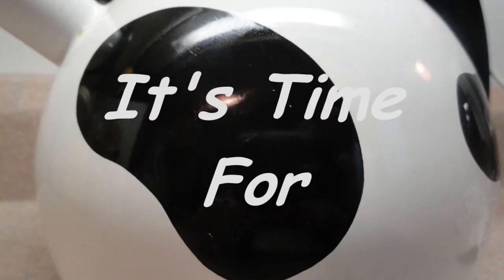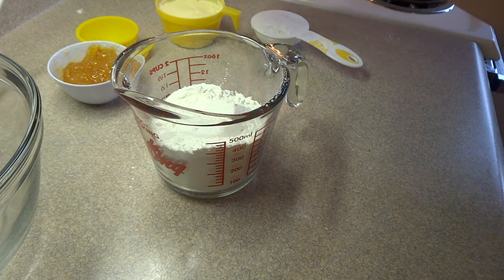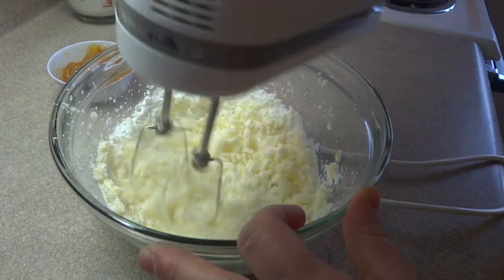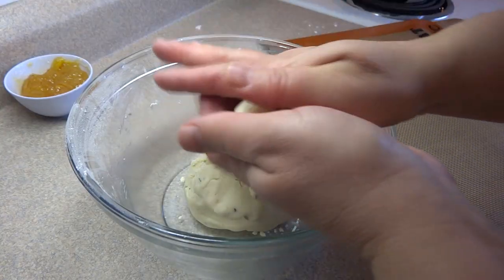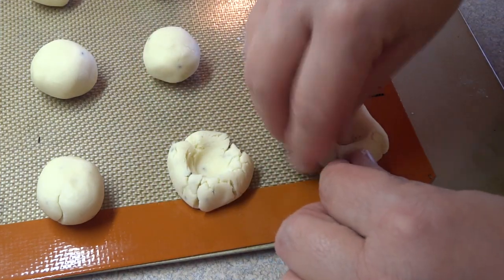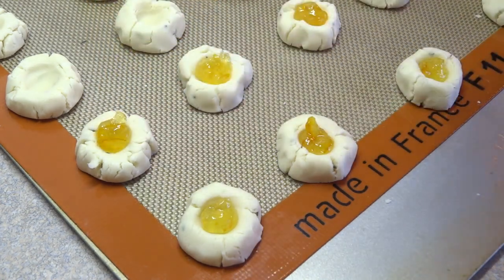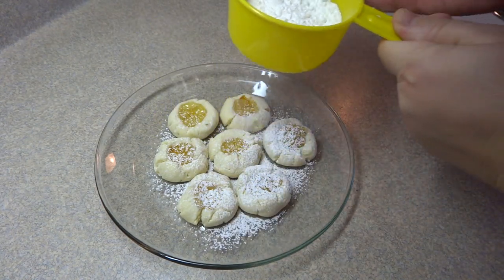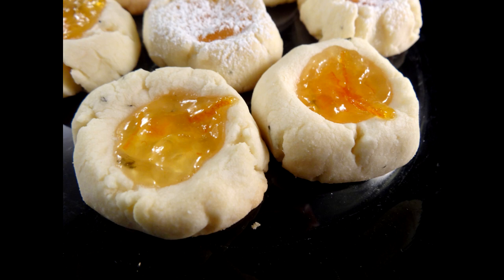Rosemary-Orange Thumbprint cookies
Going to try to put the anticipated FAQs at the TOP of the page to see if it helps any.

Yes you need the cornstarch, this makes them fine textured and melt-in-your-mouth yummy.
You can substitute margarine for butter, but yuck! Why would you.
Yes you can leave out the rosemary, you will end up with a nice shortbread cookie (but the rosemary is kind of the point of the whole cookie).
No you don't have to use your thumb you can use any finger on your hand that you prefer or even use your toes (or someone else's toes, make it a family activity)
Yes you can use something other than orange marmalade (like any kind of jam or jelly) but citrus goes so well with rosemary.
Yes you need the powdered sugar, regular sugar will make these cookies grainy and will completely change the texture of them.

These were found in a Better Homes and Gardens "100 best cookies" publication I found at the grocery store check-out stand.

They were originally called "Rosemary-Kissed Orange Thumbprint Cookies Tuscano".
How's that for a cookie name?  I shortened it because I wanted the video under 10 minutes ;)

1 cup all purpose flour (regular flour)
1/2 cup of cornstarch
1/4 tsp salt (omit if using salted butter, that's what I used)
1 tsp finely chopped fresh rosemary (or 1/2  to 3/4 tsp dried)
3/4 cup butter softened
1/2 cup of icing (powdered) sugar
1/4 cup orange marmalade (for filling thumb/toe prints)
Additional powdered sugar to sprinkle on the cookies after they are done.

Combine the flour, constarch, rosemary and salt (if using unsalted butter) in a small bowl and set aside.
Place butter in a medium sized bowl and beat until (say it with me please) Light and fluffy.
Add the 1/2 cup powdered sugar and beat until combined.
Gradually beat in the flour a little at a time with your electric mixer, stir in remaining flour with a spoon or your hands.  Bring dough together into a ball.
Chill the dough for an hour if it is sticky.  I didn't do this because my kitchen wasn't that warm.
Line your cookie cookie sheet with parchment or a silicone mat.
Form the dough into 1 inch balls and place them on cookie sheet about 2 inches apart.
Make a small indentation in the center of the ball of dough with a finger.
Spoon or pipe a small amount (about 1/2 tsp) of orange marmalade into the indentation in each cookie.
Bake at 325F (yep that's not that hot, this is normal for shortbread type cookies) until edges are golden about 14 minutes. Set your timer for about 9 minutes and check them and every 2 minutes after that.  Cookies need to be babysat.

This recipe makes about 2 dozen